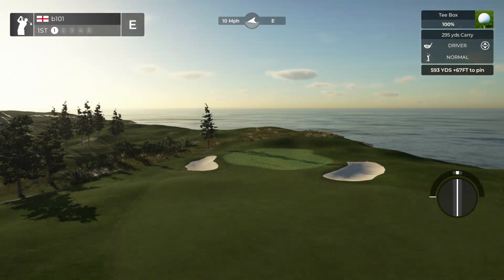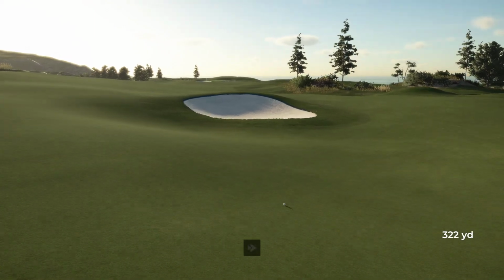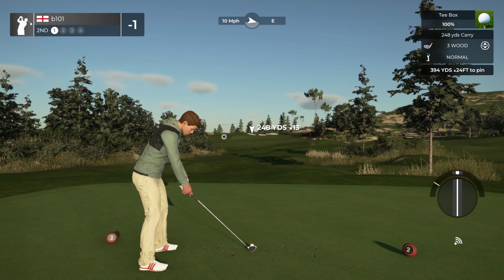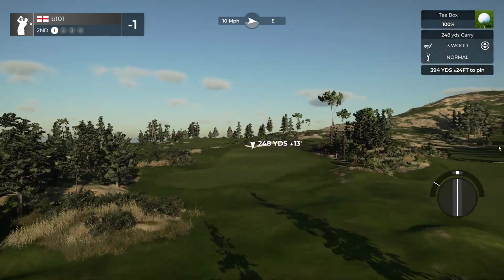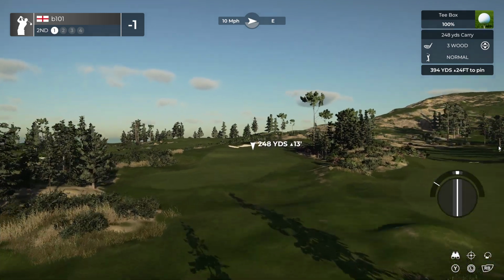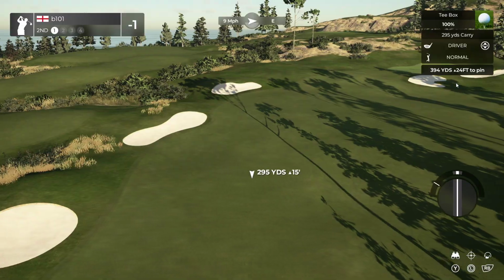Design League: theboldb